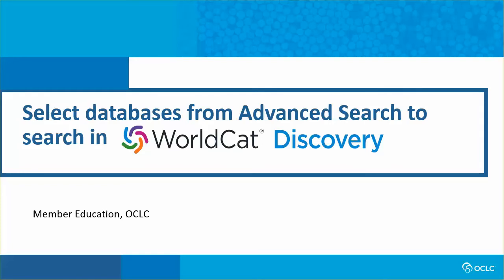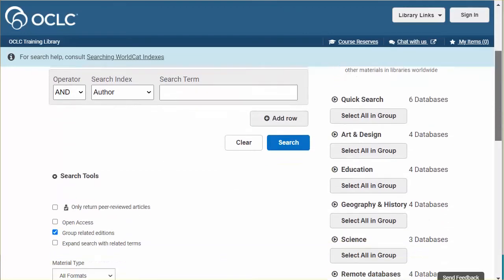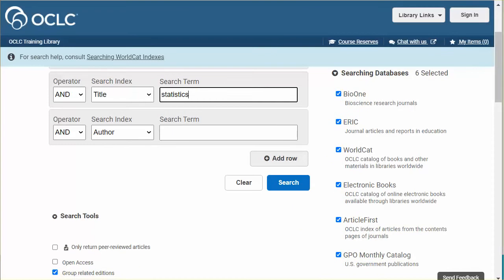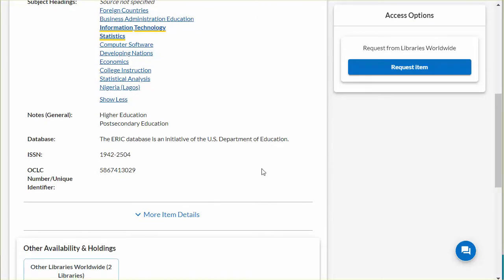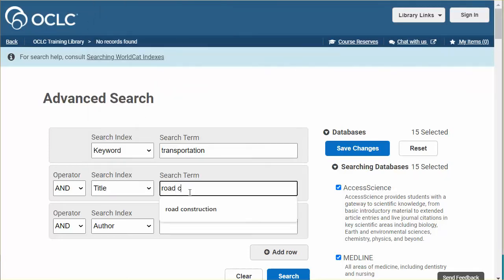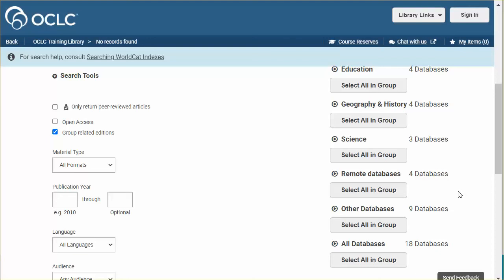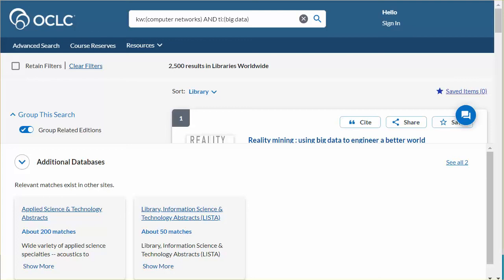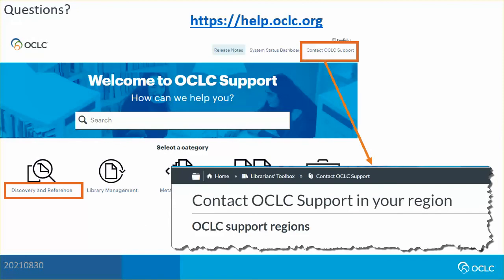Select databases from Advanced Search use in WorldCat Discovery